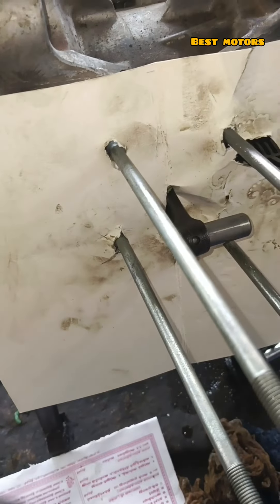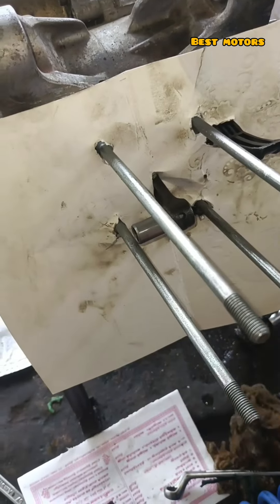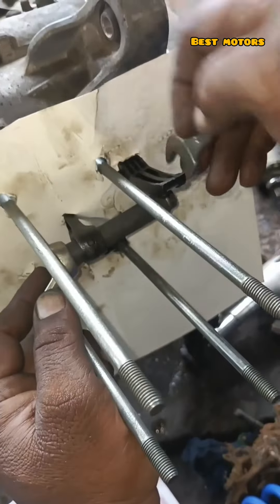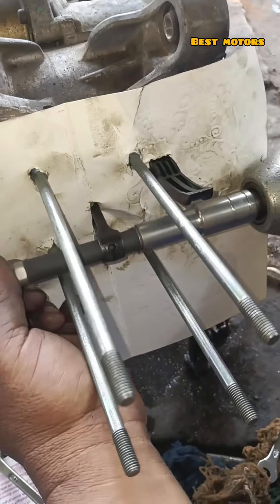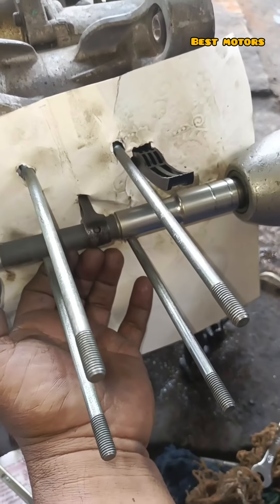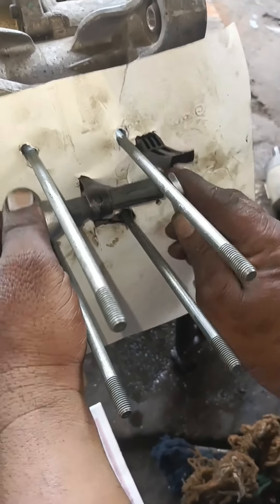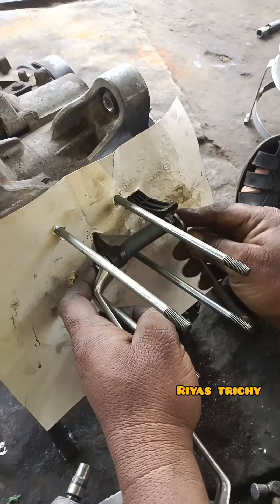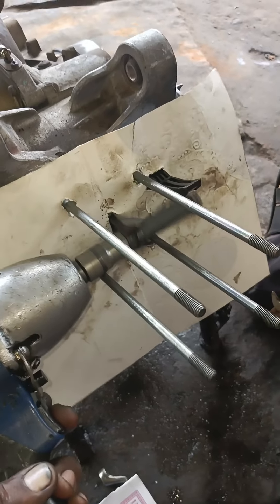budget engine work